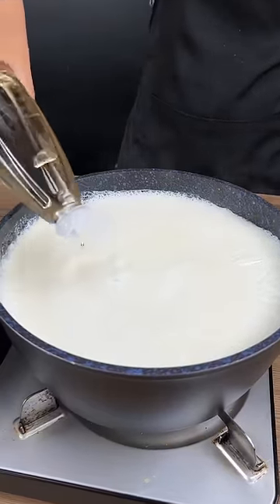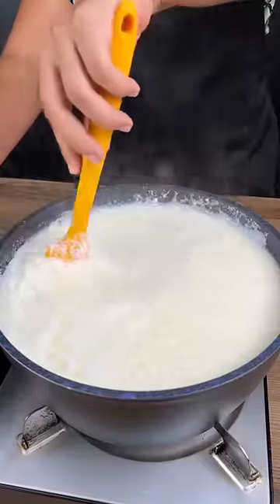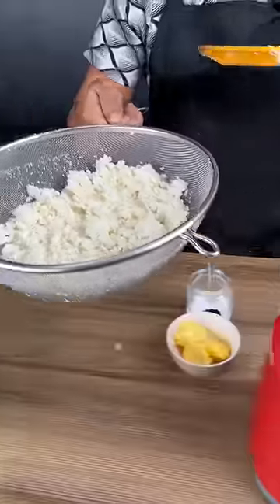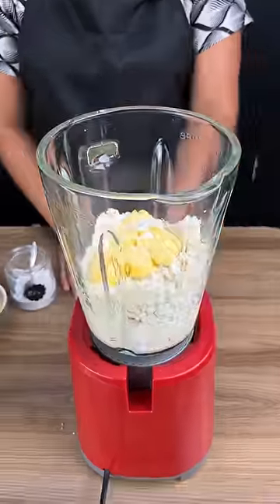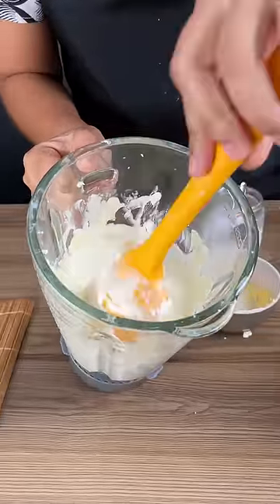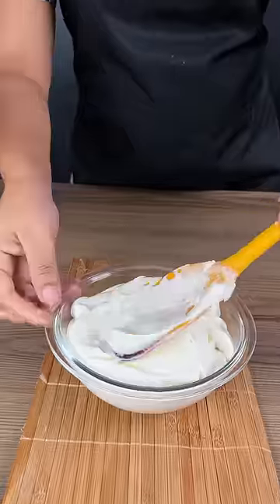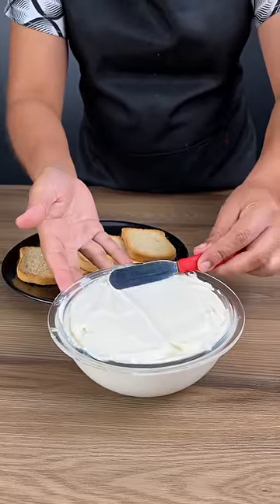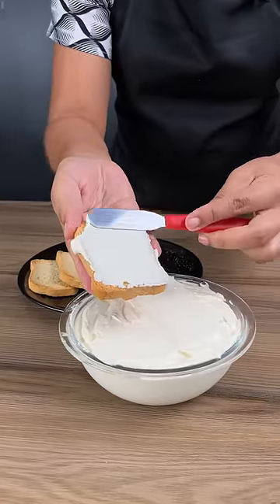Add vinegar to boiled milk! Don't buy cottage cheese on the market anymore!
INGREDIENTS:
• 3 liters of milk
• Vinegar
• 3 tablespoons of margarine
• 1 pinch of salt
• Milk